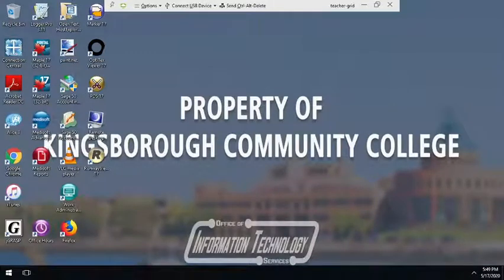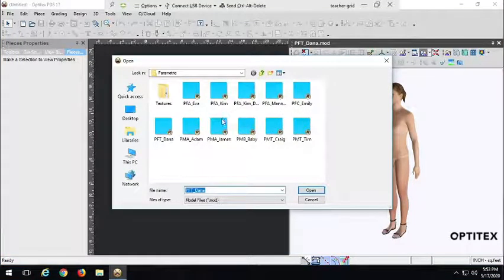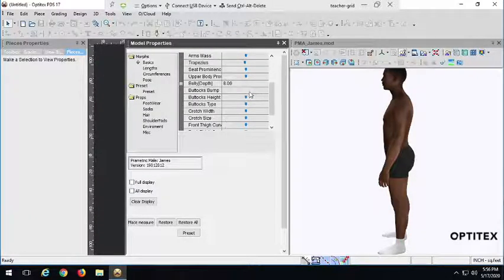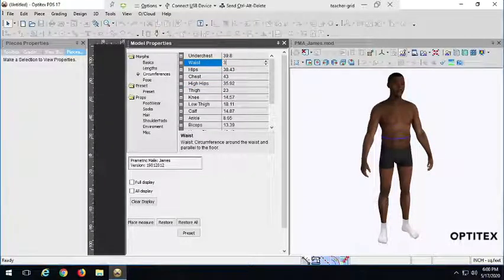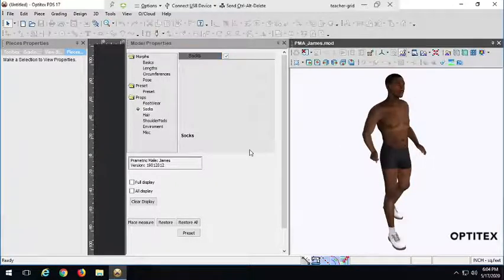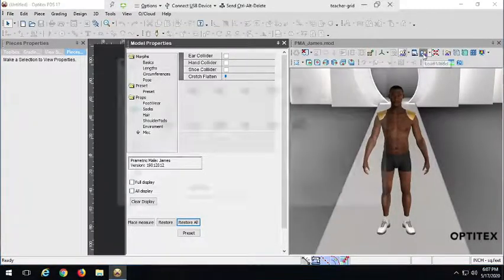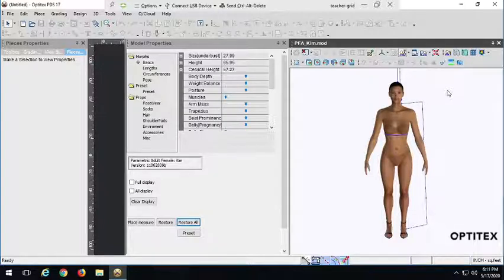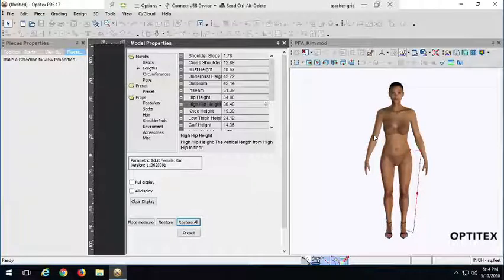FD25 3d Model